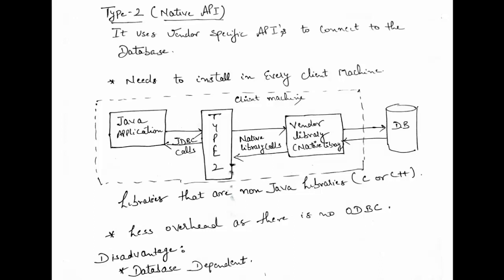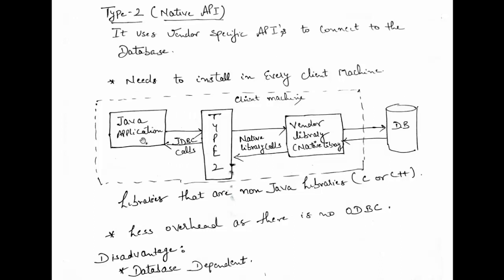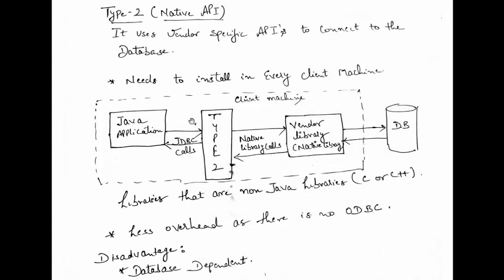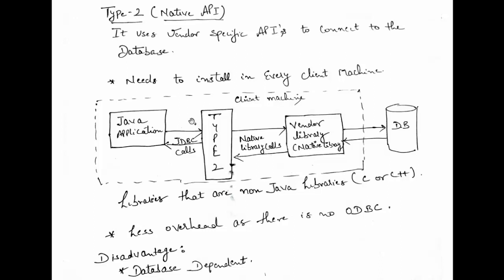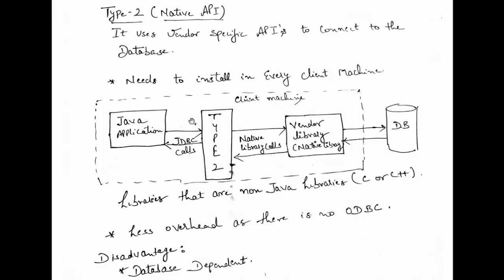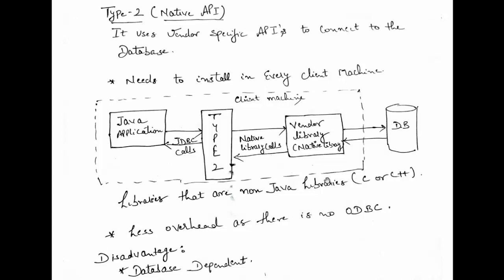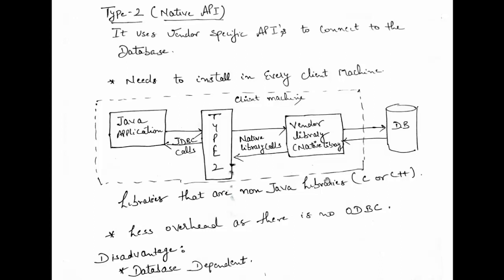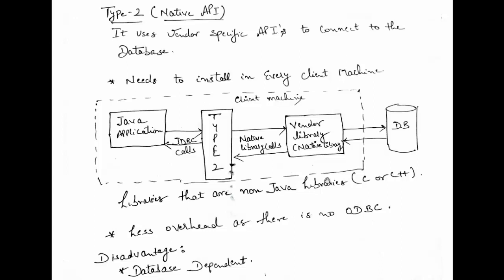Type 2 Driver or Native API Driver - JDBC